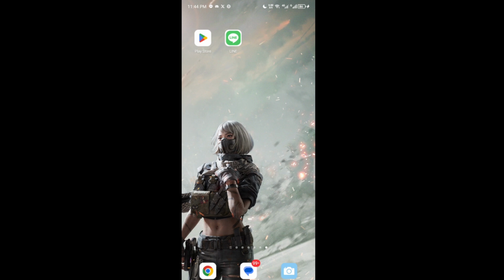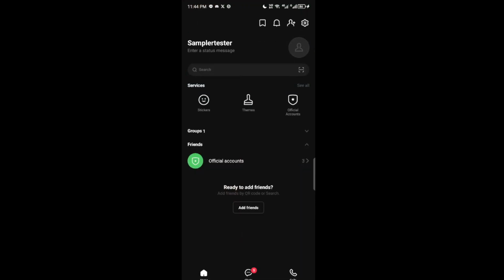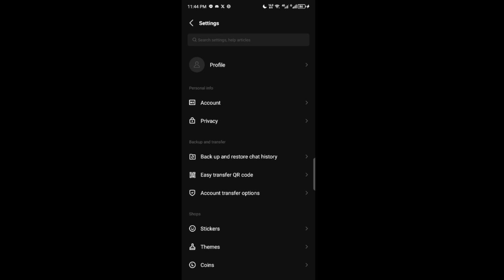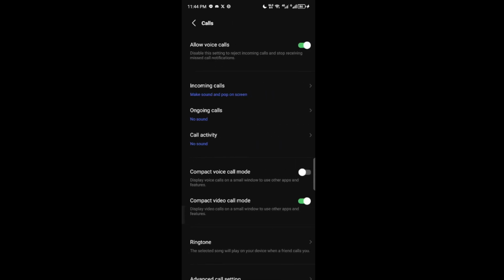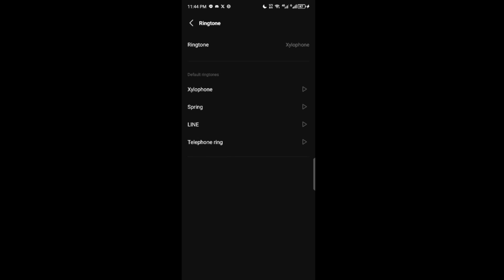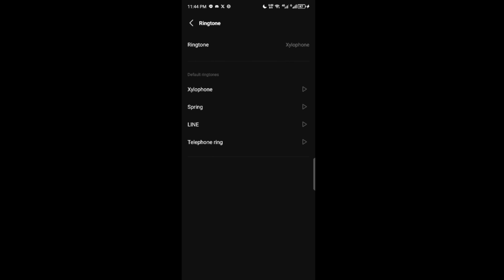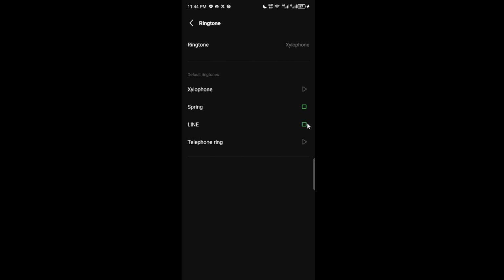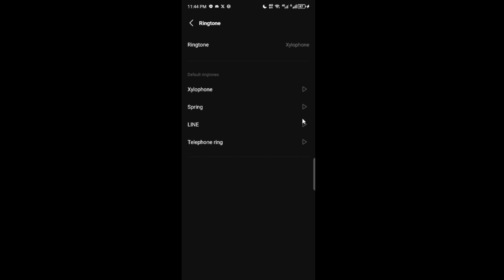How to Change The Line Ringtone [2026 Full Guide]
How to Change The Line Ringtone

In this video, we show you exactly how to change the Line ringtone to personalize your incoming audio alerts, easily identify your voice calls, and match your favorite acoustic style. Mastering your notification parameters allows you to easily swap out the default app sound for unique preset melodies or custom audio tracks globally or for individual contacts.

Modifying your application sound parameters correctly improves call awareness, contact organization, and your overall audio notification experience. Understanding how the Line platform structures its audio settings—and how it integrates with external tone ecosystems—ensures that you can effortlessly configure distinct ringtones, manage ringback tones, and maintain an optimized, audible workspace on both iOS and Android platforms.

Technical Specs:
Software: Line Messenger; Feature: Audio Settings & Notification Call Tones

How to Change The Line Ringtone, Change The Line Ringtone, Line app ringtone tutorial, change incoming call sound Line, customize Line call tone, Line modify notification sounds, how to use Line, update Line ringtone audio, personalize Line alert sound, edit Line call melody, mobile messaging audio settings, change theme sound Line, adjust call ringtone Line app, customize messaging call alerts, set custom tone Line messenger